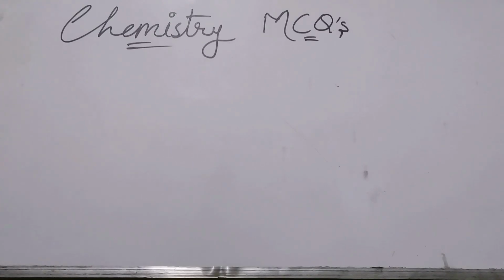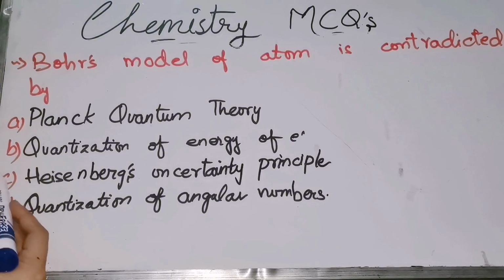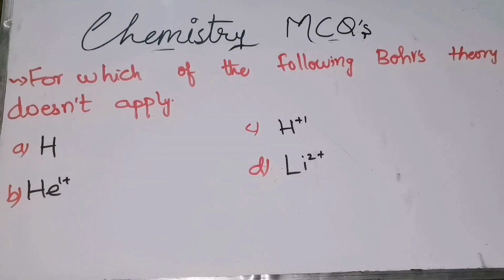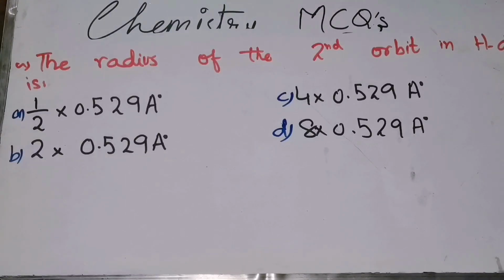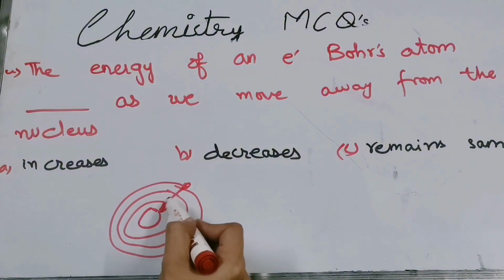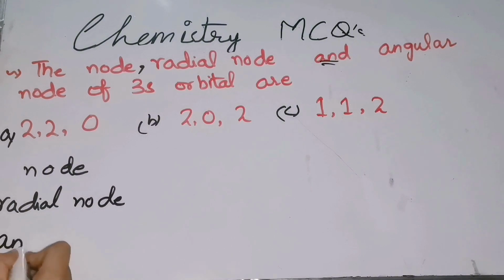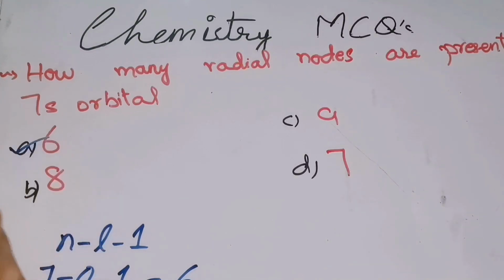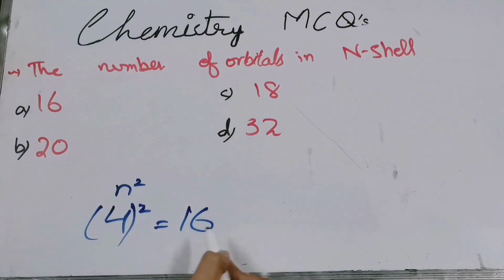Atomic Structure mdcat Mcqs | Basic Mcqs | 1st Year Chemistry | Mdcat / Etea mcqs Series